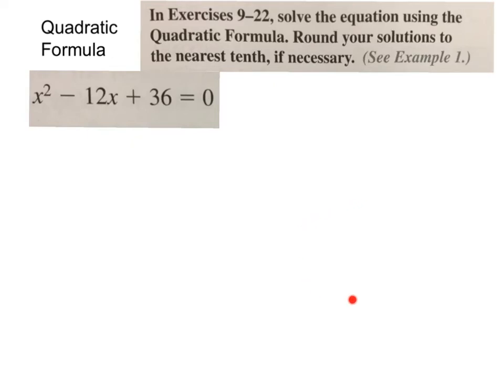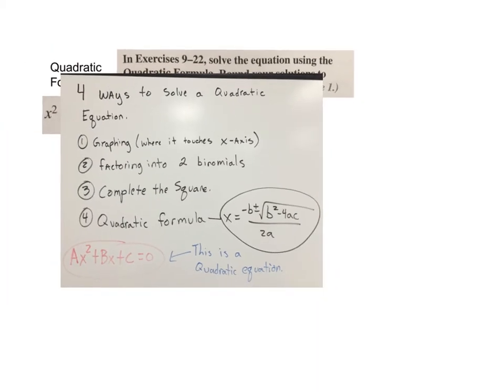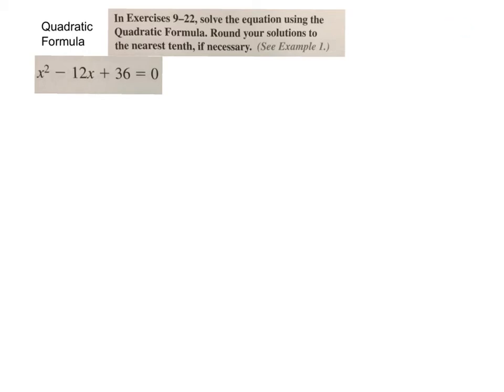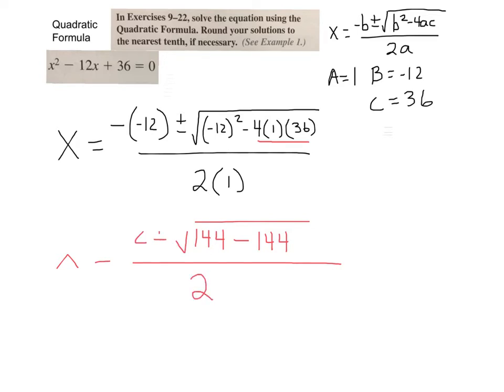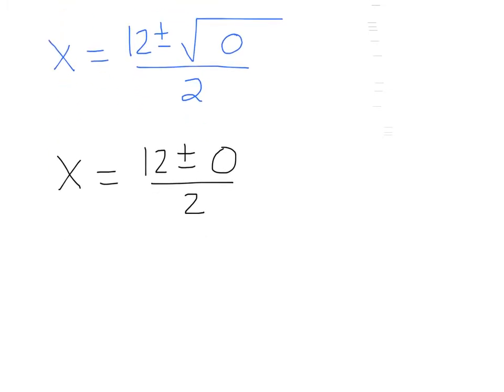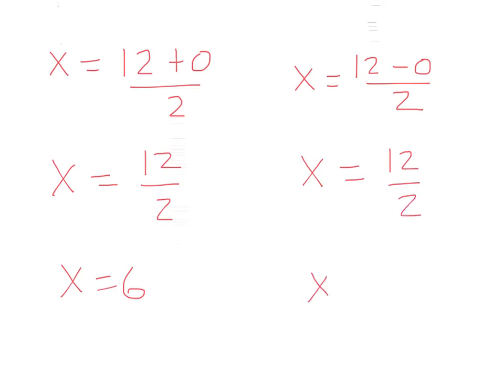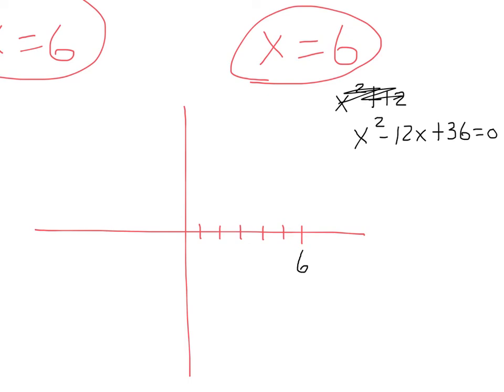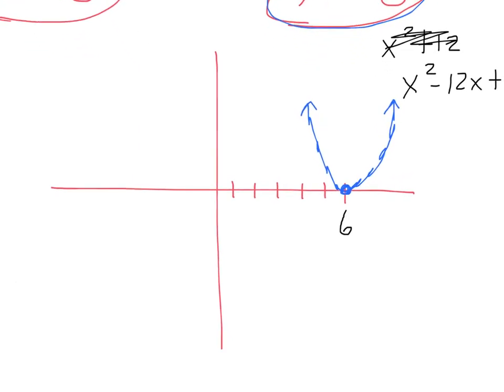Solving Quadratic equations using the Quadratic formula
Solving Quadratic equations using the Quadratic formula video 1

Math algebra